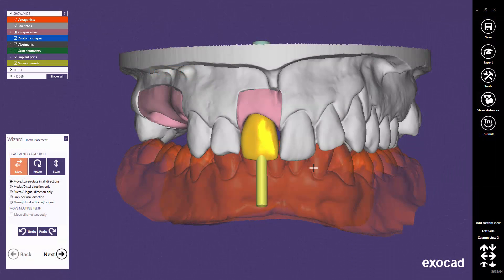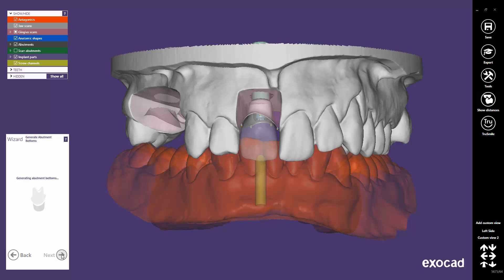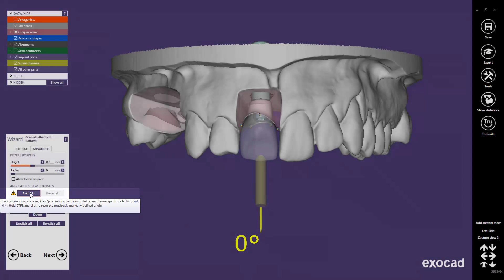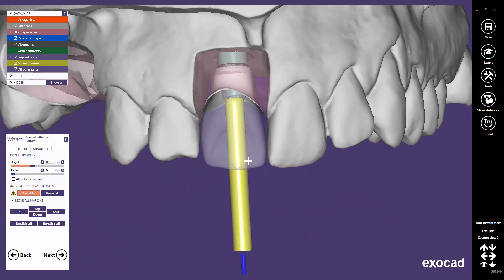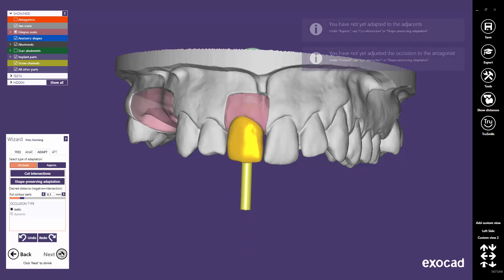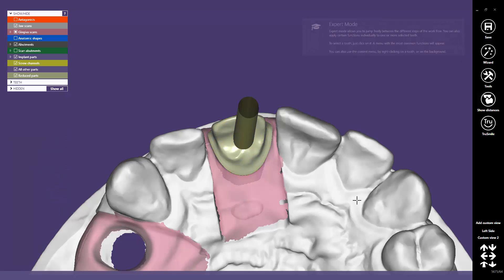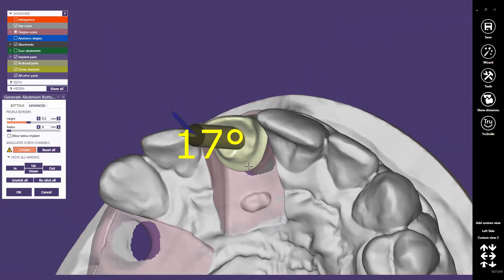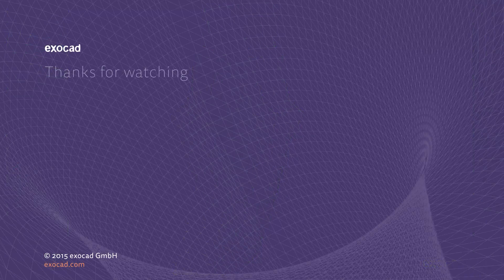exocad Quick Guide: Angulated Screw Channel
This Quick Guide tutorial from exocad shows how to use the "Angulated screw channels" feature.